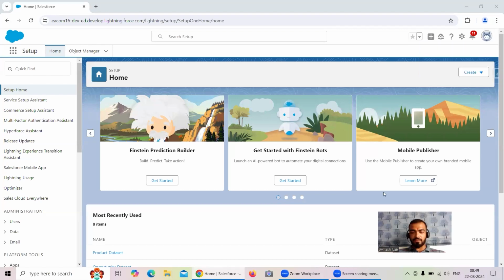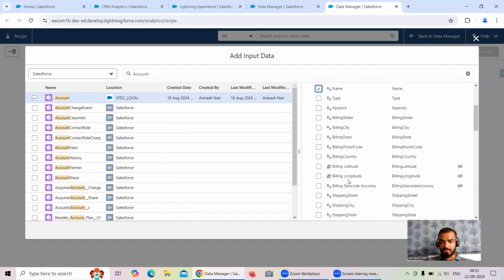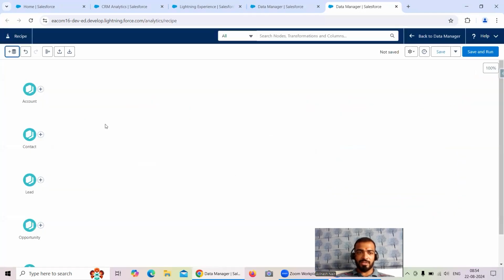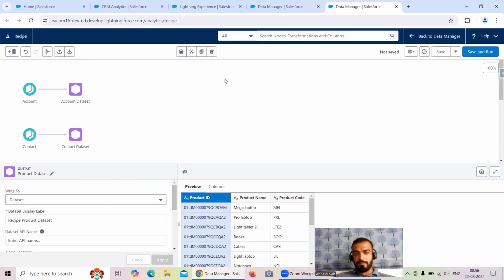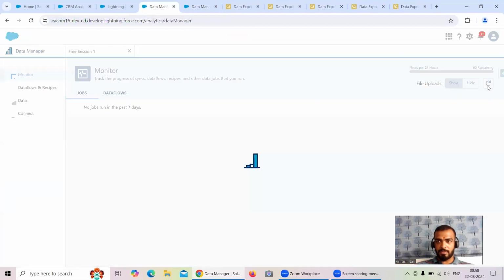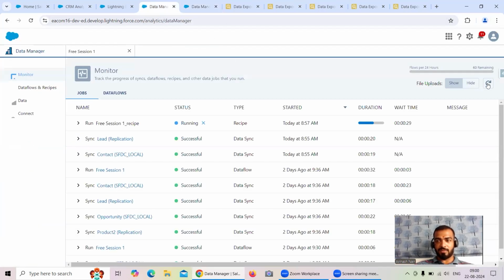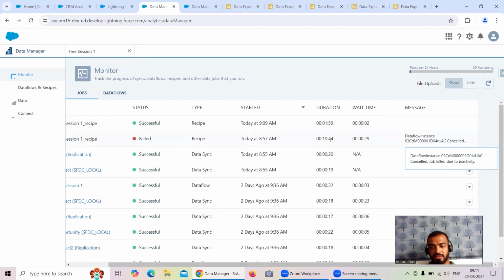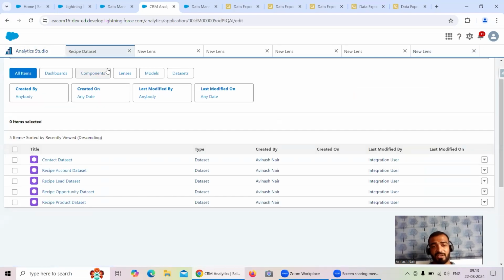Creating a Account, Contact, Lead, Opportunity, Product Dataset using 𝐑𝐞𝐜𝐢𝐩𝐞 & Verifying its count.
In this video, I have created a few datasets of Sales Cloud objects via 𝐑𝐞𝐜𝐢𝐩𝐞 & verified its count.